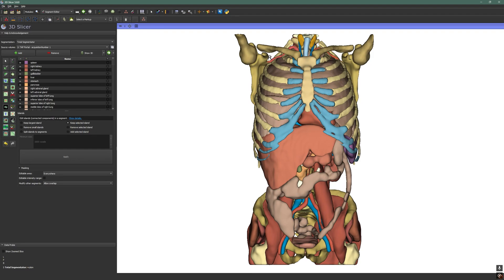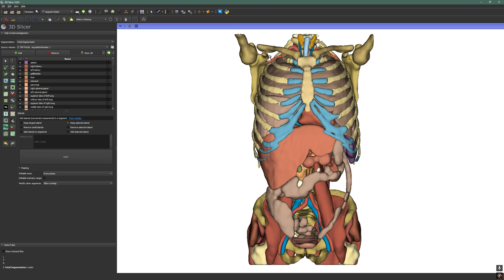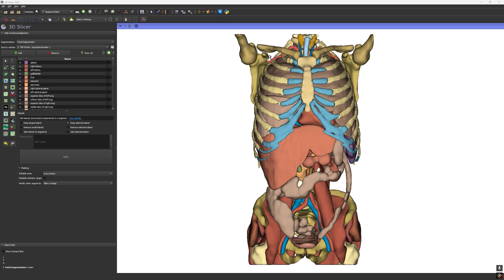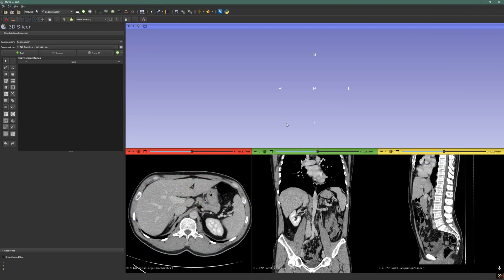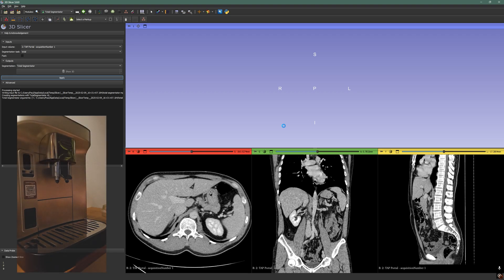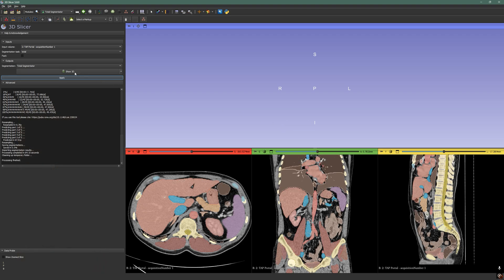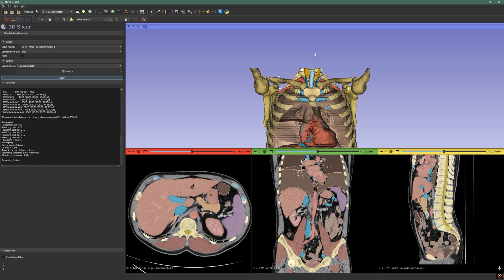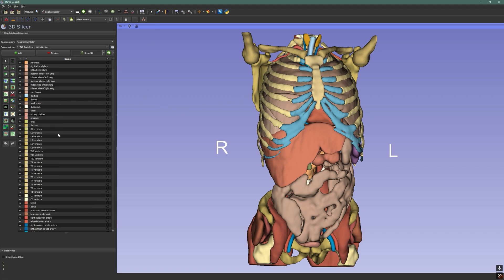TotalSegmentator + 3D Slicer | From DICOM to Full 3D Before Your Coffee Gets Cold ☕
In this video, I’ll show you how to quickly and efficiently transform DICOM medical images into detailed 3D models using AI-powered automatic segmentation. Whether you're a radiologist, surgeon, researcher, or medical imaging enthusiast, this tool will save you hours of manual work!

🔹 What you'll learn:
✅ How to install and use TotalSegmentator in 3D Slicer
✅ Full-body segmentation in just a few minutes
✅ How to visualize and export your 3D models